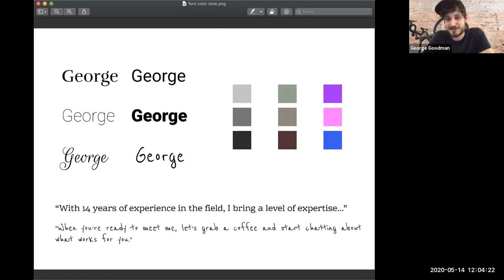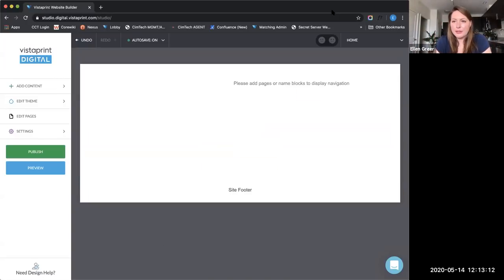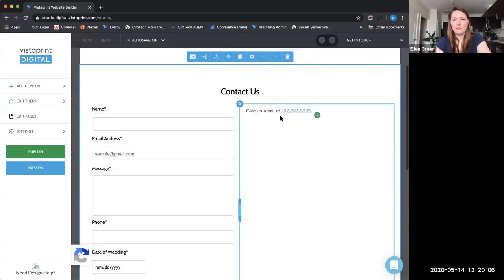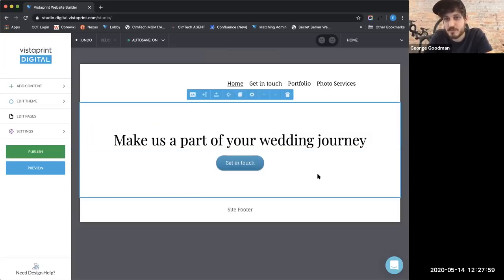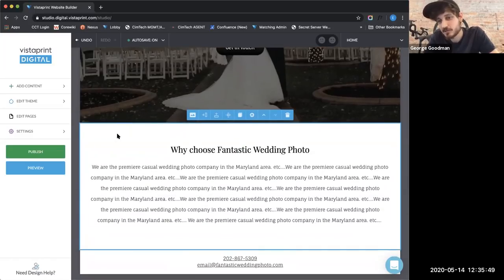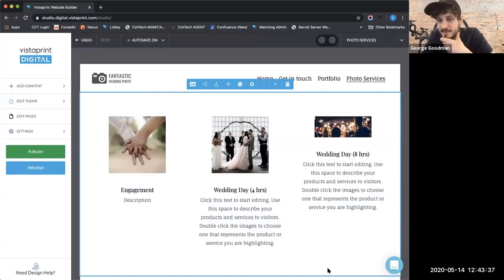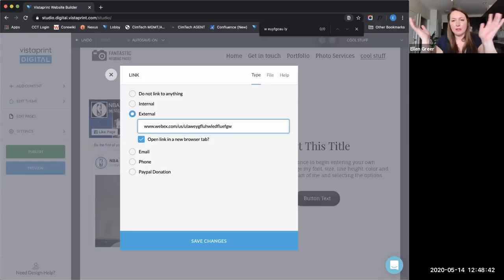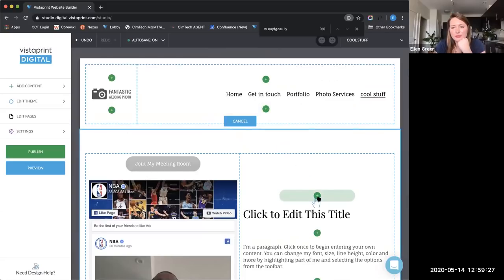Website Builder 101 - Home Office Hours Live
This webinar is a live walk-through of setting up your Vistaprint website.

A live demo with experts George Goodman and Ellen Greer of Vistaprint’s Digital Product Team. They’ll demonstrate the basics of setting up your Vistaprint website, how to include different elements, and share tips on your themes & creative design.

We’re all in the same boat.  And we’re stronger together. We’re here to help the best we can.